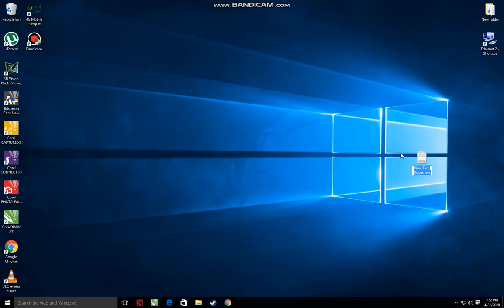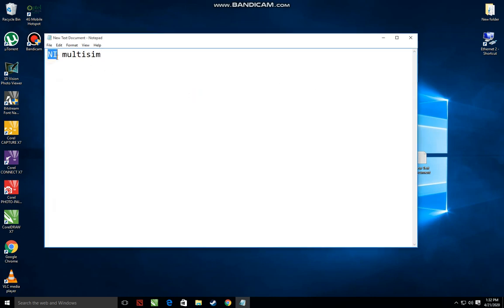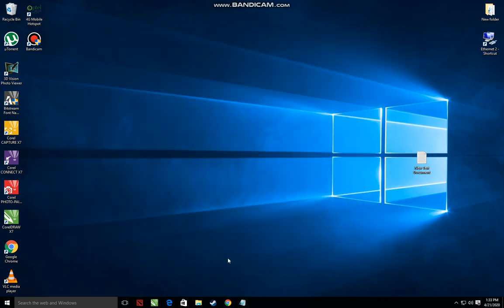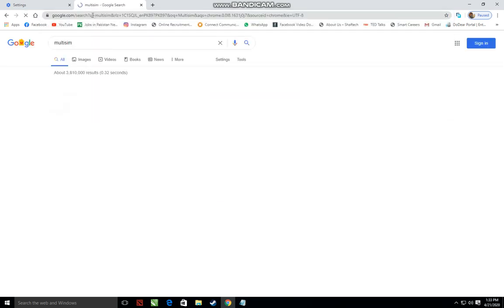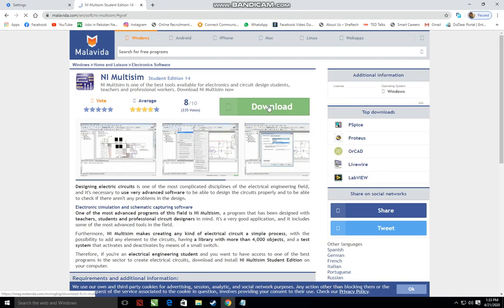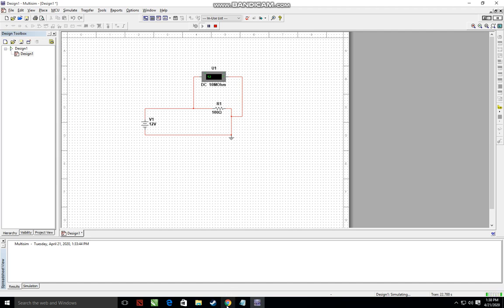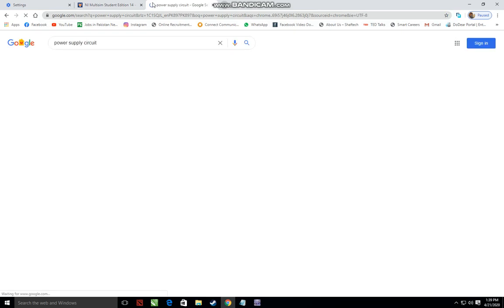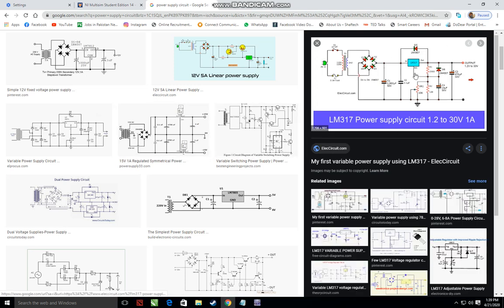How to used electrical simulator software Ni Multisim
In this video we will see you how to used Electrical Simulator Software Ni Multisim .